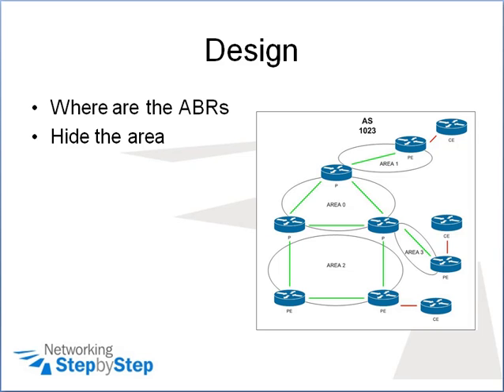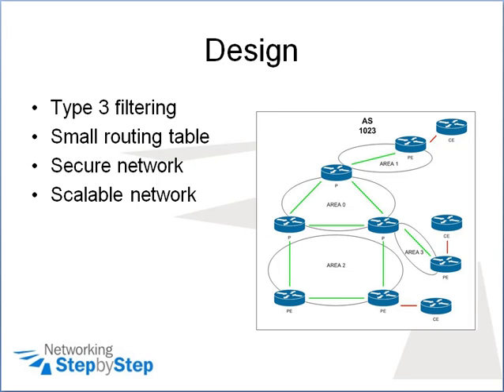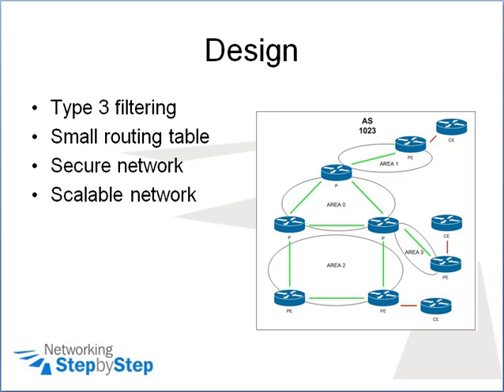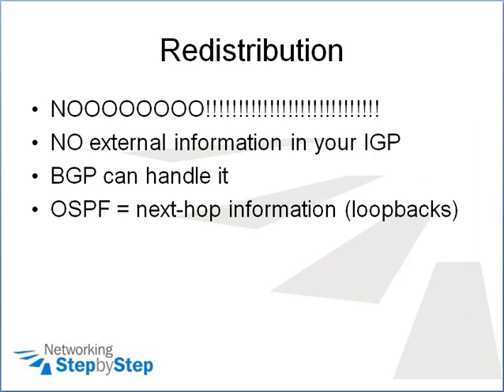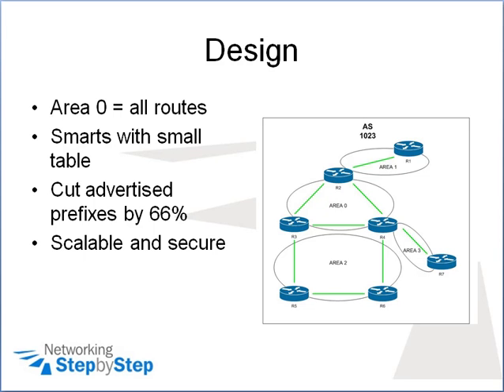OSPF Video Podcast: Service Provider - OSPF Part 3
This training video provides a "step by step" video description of OSPF running on a service provider network.